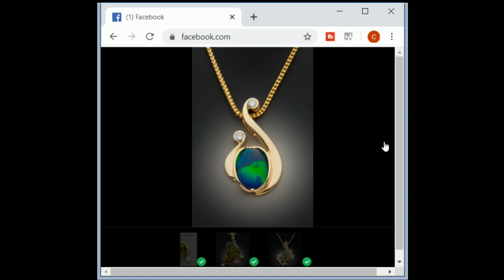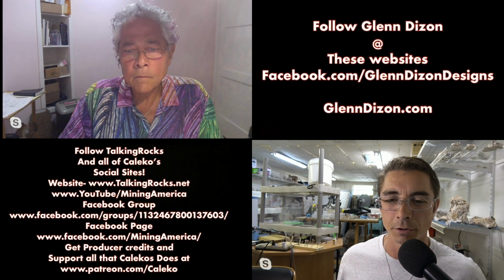THIS IS A GREAT ANSWER TO A BAD QUESTION! Glenn Dizon On Talking Rocks Podcast ep2 clip2 TRP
Glenn Dizon is a world class Jeweler. He makes amazing golden pieces of art using only the best gemstones he hand selected for their quality. Well known in the fire agate community Glenn is an interesting fellow that will share with us some of his techniques for creating his amazing jewelry.

Follow Glenn Dizon at these links

Talking Rocks Links

Do you have Dig ideas?

 Pay for Auctions OR To Support upcoming digs